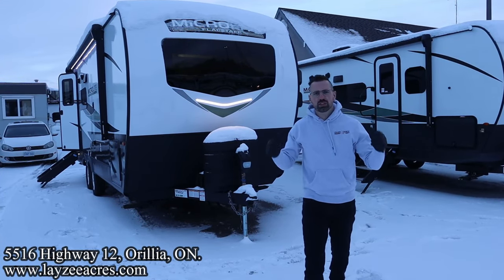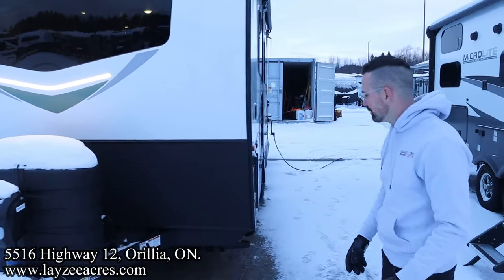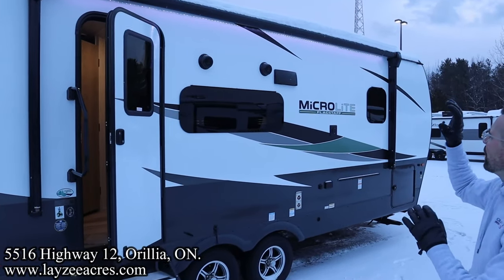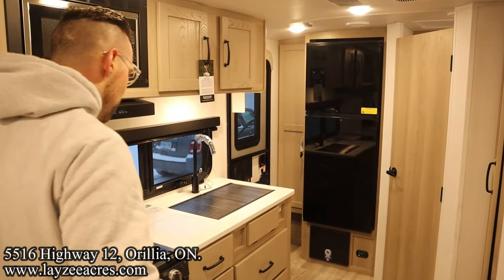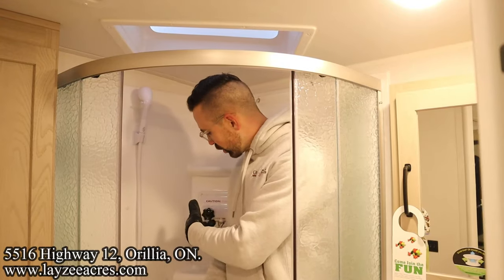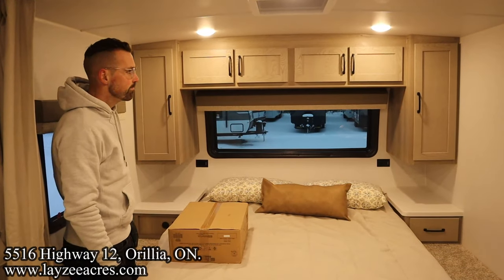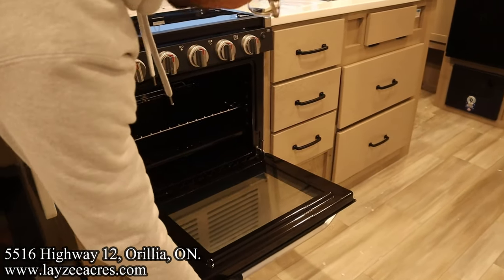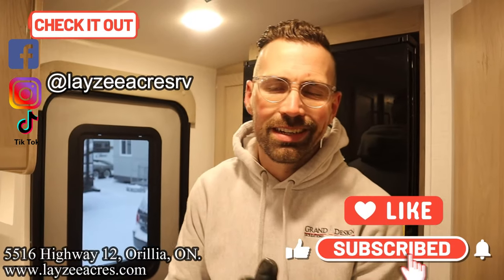2024 Forest River Flagstaff Micro Lite 22FBS - Top Down Hair Back! - Layzee Acres RV Sales